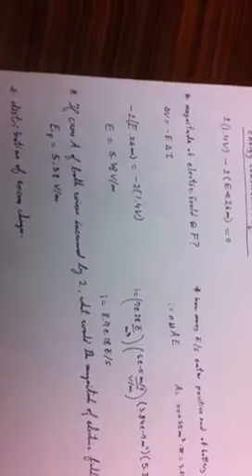Chapter 19 reassessment